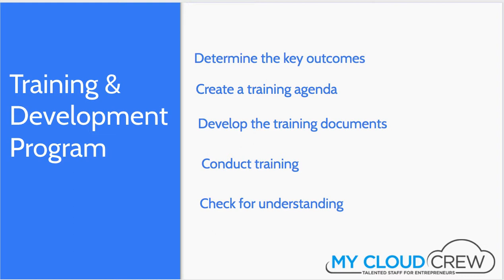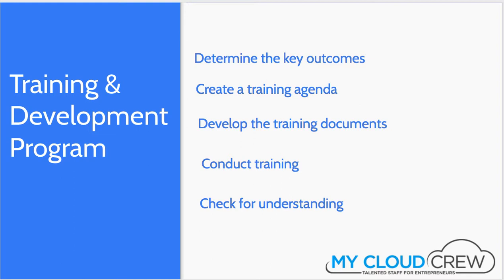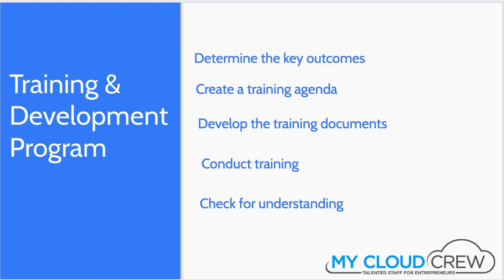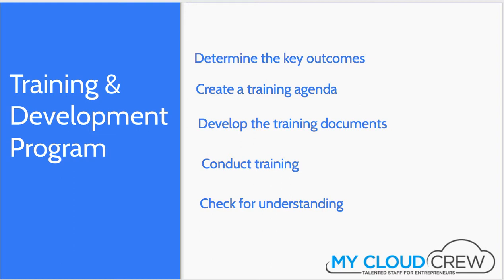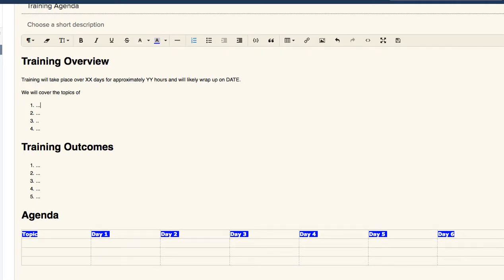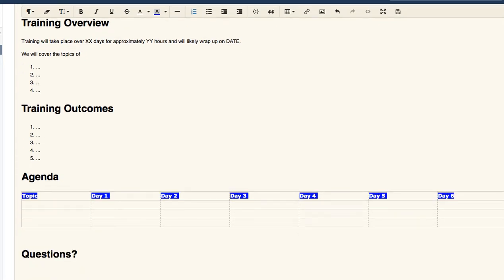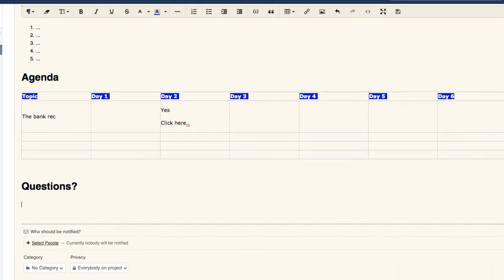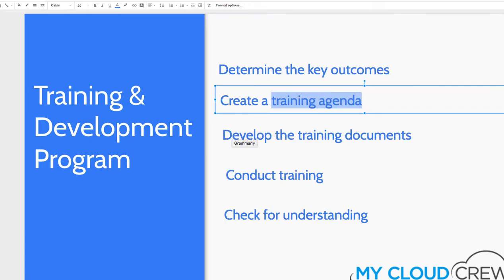Training your Crew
Brief guide walking your through some simple steps to get your crew training underway.